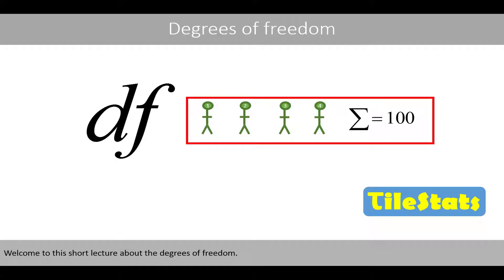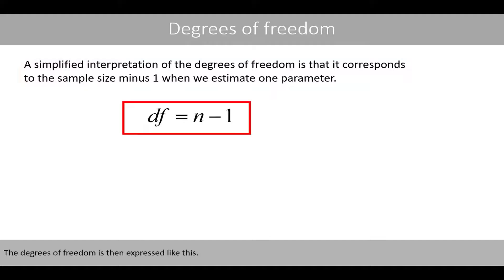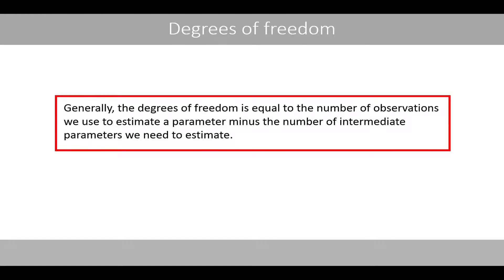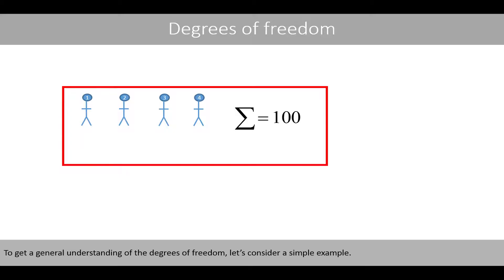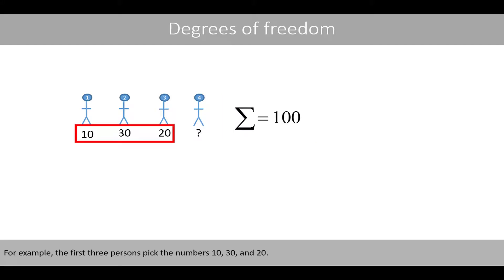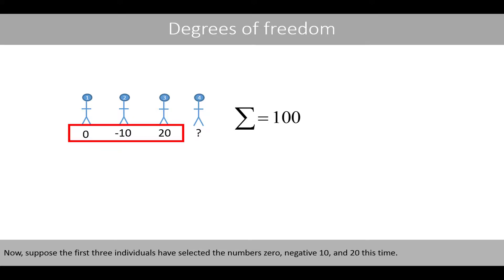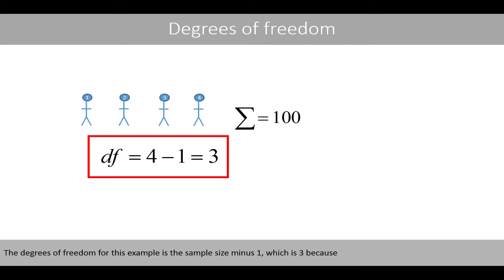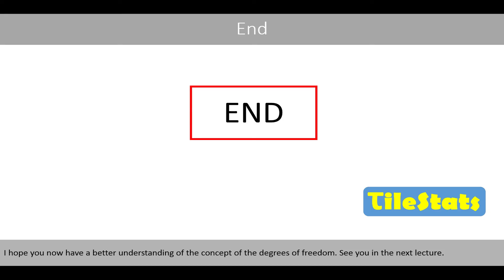The degrees of freedom - explained with a simple example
In this short video, we will discuss the degrees of freedom, which is involved in many statistical tests.